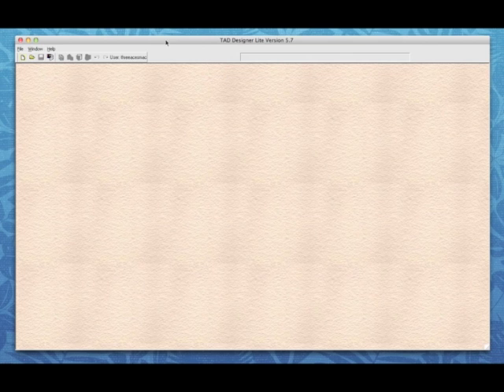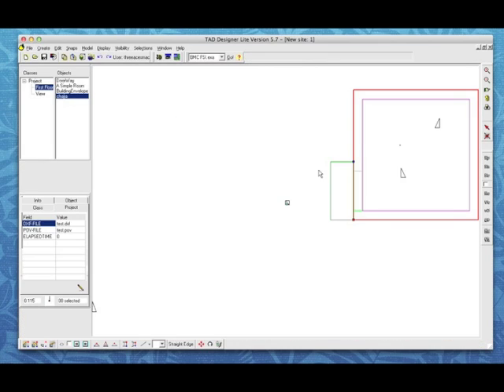TAD Designer Lite-Basics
This is my first talk on TAD Designer Lite; a free, unique, BIM software which has been in development from 1989. and register. The software is entirely free and next version will be free AND open source.

This talk is on the Origin, Context, a bit of background and just a wee-bit intro to the working of the software itself.

Please note that this is mostly a talk and not much of a video (Sorry about that ... will include some visuals to support my talk a little later so that there is something interesting to see as you hear me talk) A bit after the halfway-mark of the video, I will be commenting on the software itself. This is just to get going on my software, TAD Designer Lite. Subsequent videos will have much more detail, and less rambling train of thoughts.